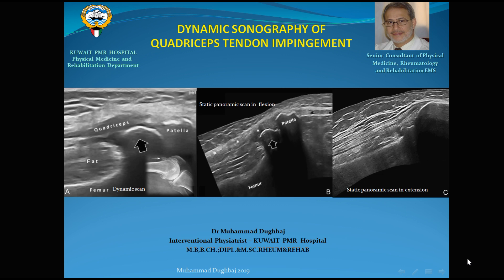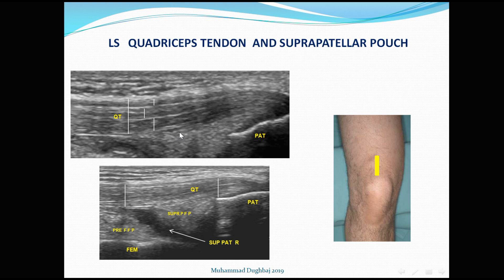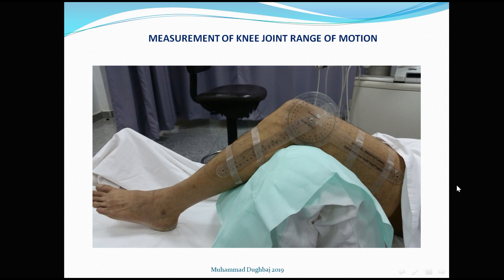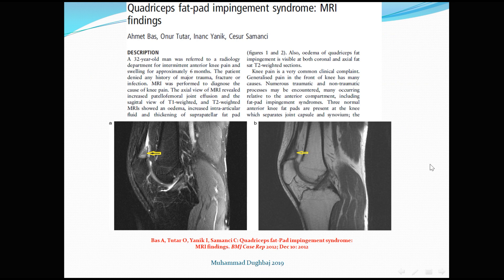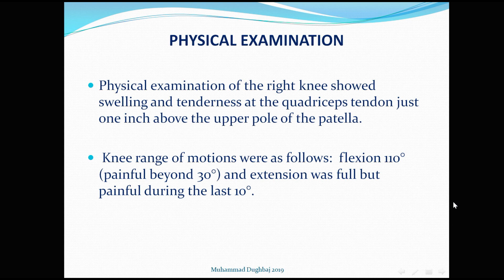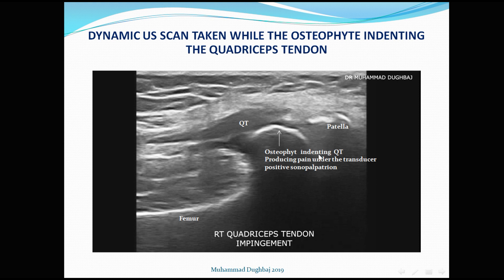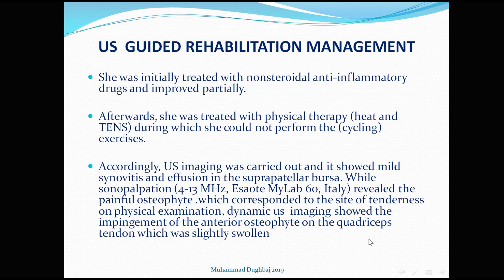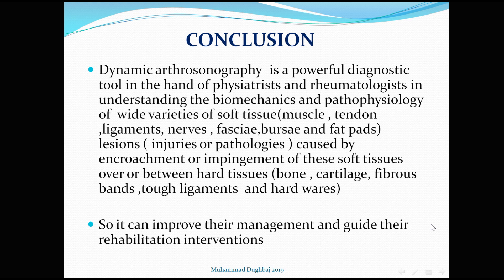Dynamic Ultrasound Imaging for Quadriceps Tendon Impingement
Dynamic Ultrasound Imaging for Quadriceps Tendon Impingement in a Patient with Anterior Knee Pain Muhammad Dughbaj, MD, Diaa Shehab, MD, Levent Özçakar

To our knowledge, quadriceps tendon impingement due to an osteophyte - illustrated substantially by dynamic US imaging- has not been reported until now

                                                                                                                       Dynamic arthrosonography  is a powerful diagnostic tool in the hand of physiatrists and rheumatologists in understanding the biomechanics and pathophysiology of  wide varieties of soft tissue(muscle , tendon ,ligaments, nerves , fasciae,bursae and fat pads) lesions ( injuries or pathologies ) caused by encroachment or impingement of these soft tissues over or between hard tissues (bone , cartilage, fibrous bands ,tough ligaments  and hard wares)

So it can improve their management and guide their  rehabilitation interventions